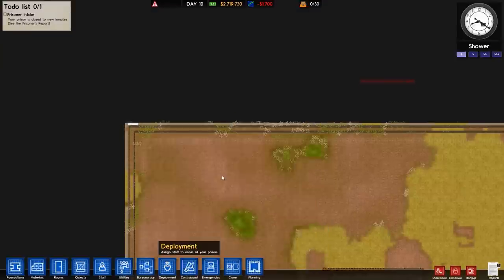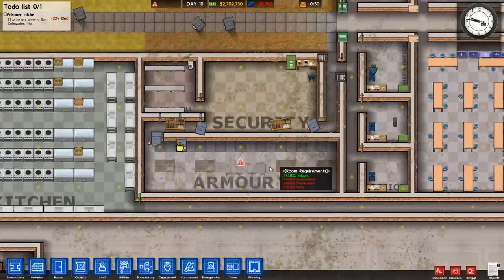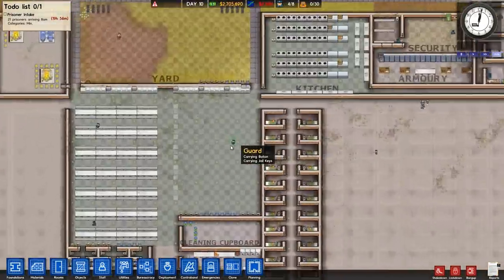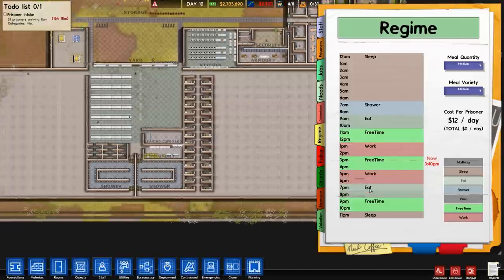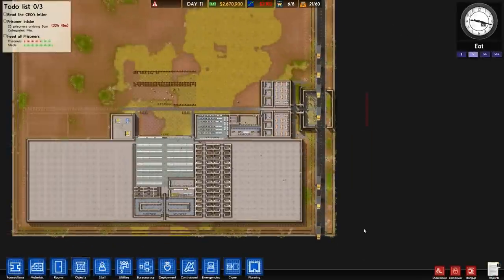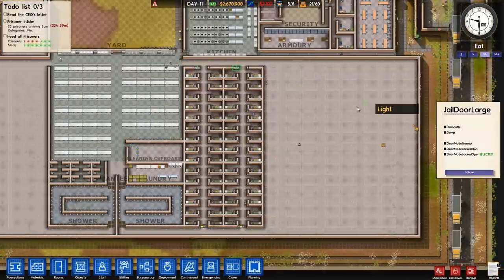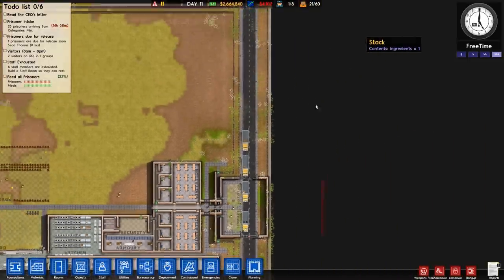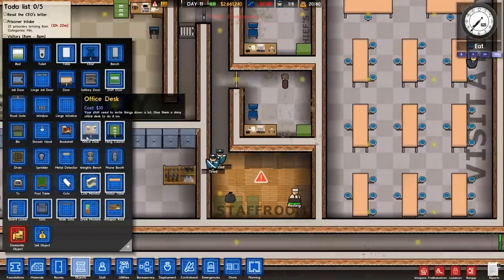Prison Architect | "Alpha 17" | Season 4 | Episode 5 | Armed Guards Are Awesome!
Today we are checking out armed guards and getting our first prisoners!

Prison Architect(Also known as incarceration simulator(To Me :D)) is a game by Introversion Software in which you build and manage your own maximum security prison. The game offers tonnes of features and more are being added every month as the new alpha versions are released. This alpha(Alpha 17) Features New: Armed guards and weapons for your guards. It also added a new surpession effect when the armed guard is in a room/near to trouble making prisoners! But hey we cannot shoot all of them! (Just a few D:)